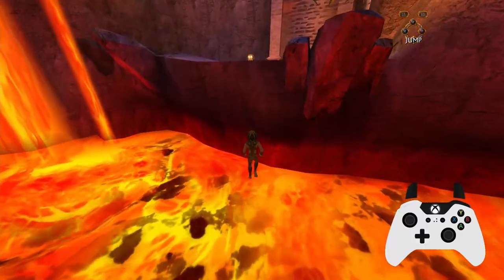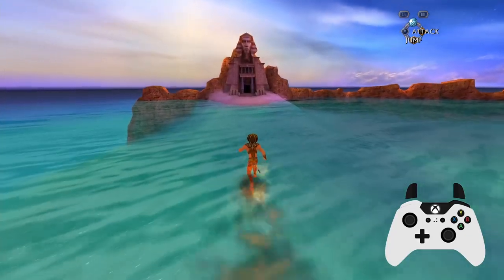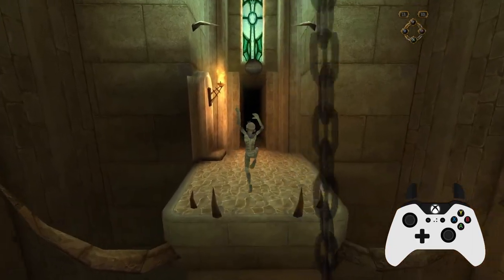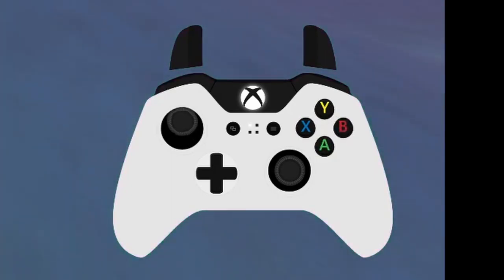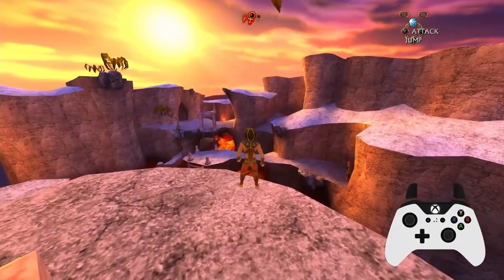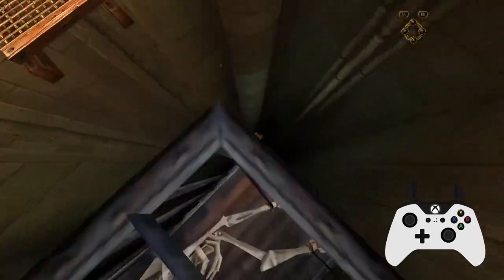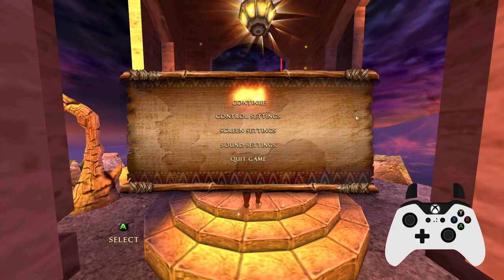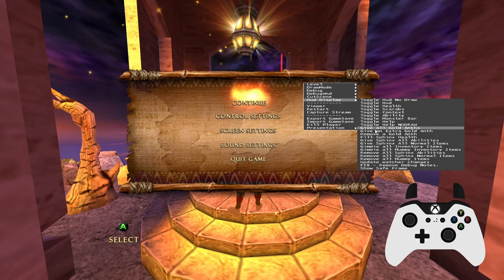How to HOVER - Sphinx and the Cursed Mummy Tutorial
This tutorial explains how to hover in Sphinx and the Cursed Mummy. This is an essential strat for speedrunning the game and with a bit of practice it won't take you long to master it.